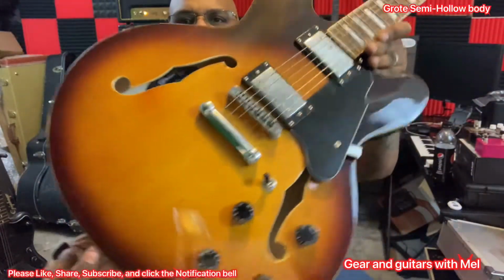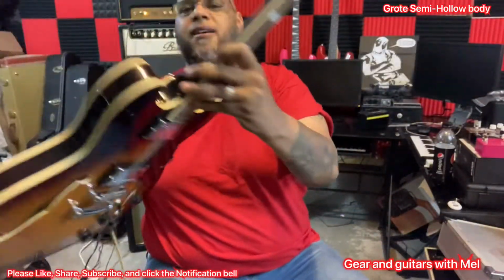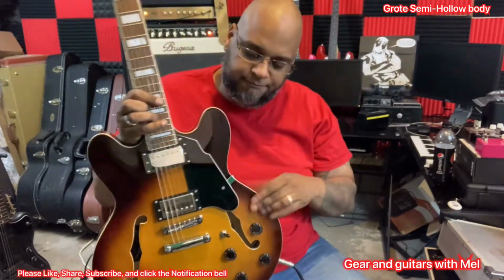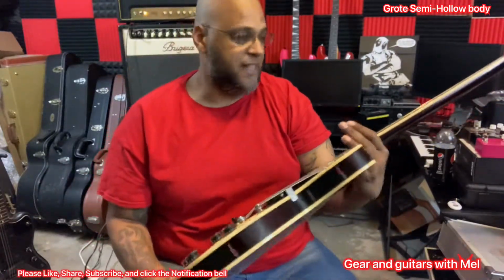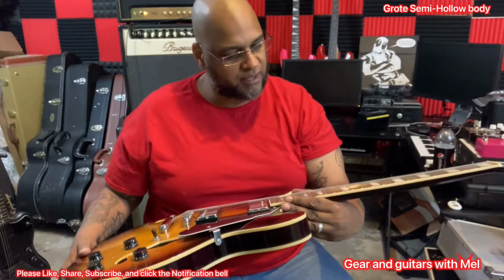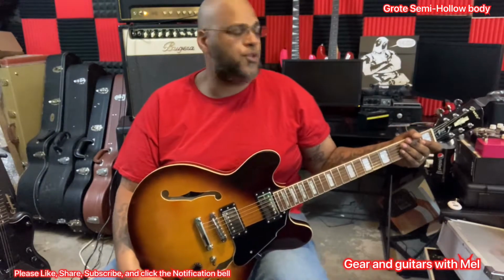The Amazon special....Grote Semi Hollow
Came across this brand on Amazon, let’s have a look. They’re called Grote.